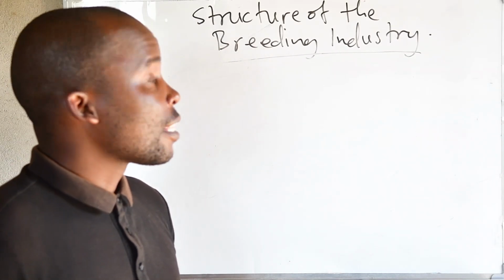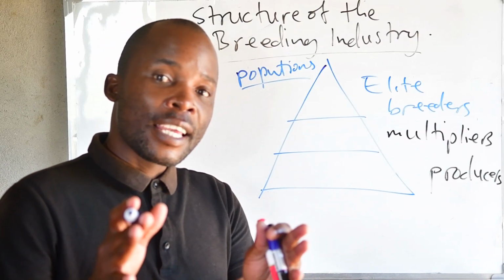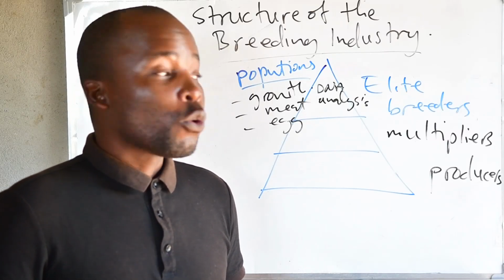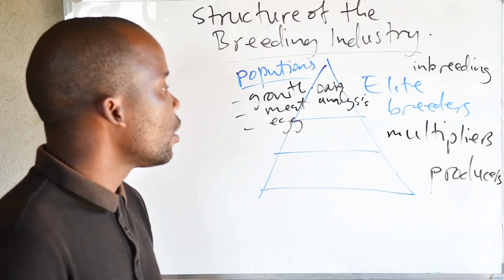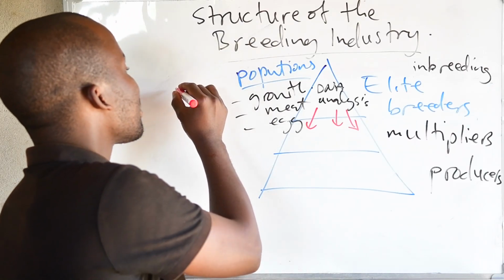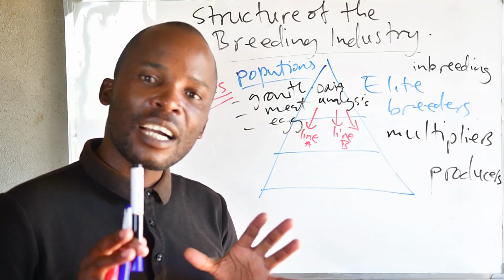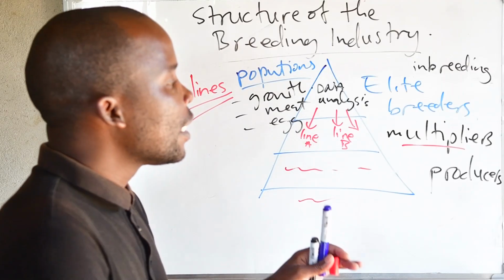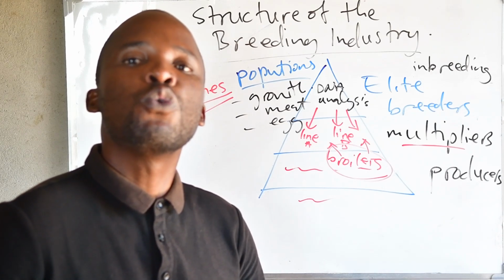Animal Breeding Industry Structure: Zimbabwean Discussion.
Breeding Pyramid, where genetic progress flows downward from a small, elite core to the wider national herd. At the Apex are the Elite Stud Breeders, a specialized group—often registered with the Zimbabwe Herd Book—who focus on high-pedigree animals like the Brahman, Tuli, or Boran. These breeders utilize advanced selection tools and data (such as Estimated Breeding Values) to produce "superior" sires and dams with high genetic merit for traits like growth rate and fertility. This quality is then filtered down to the Middle Tier, or the Multiplier Breeders, who purchase these elite genetics to produce high-quality "grade" bulls and replacement heifers on a larger scale. Finally, at the Base of the pyramid sits the Commercial and Communal Producers, who represent over 80% of Zimbabwe’s livestock population. These farmers are the "end-users" who purchase improved bulls or utilize artificial insemination (AI) from the tiers above to upgrade their local herds, effectively "pulling" elite genetics into the communal kraals to improve meat and milk production across the country.